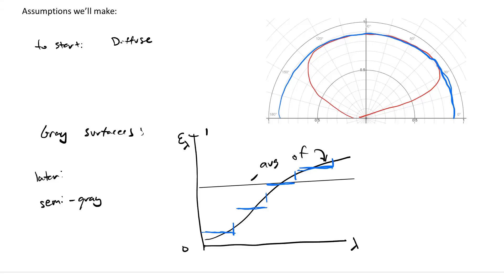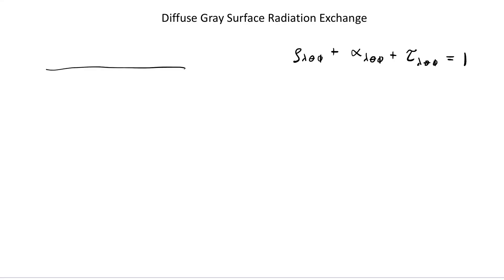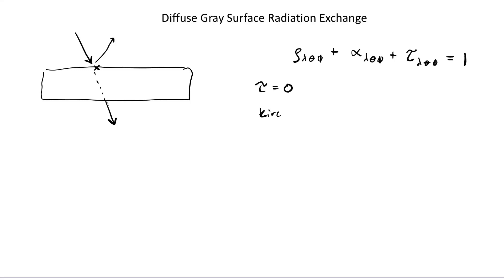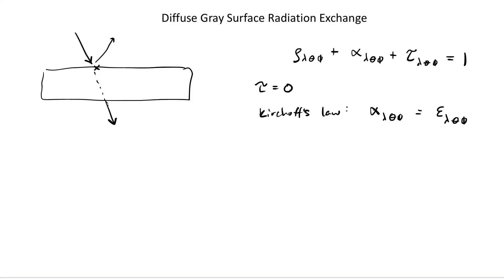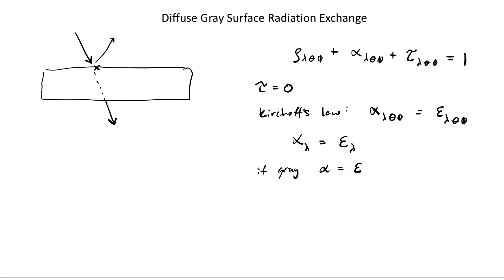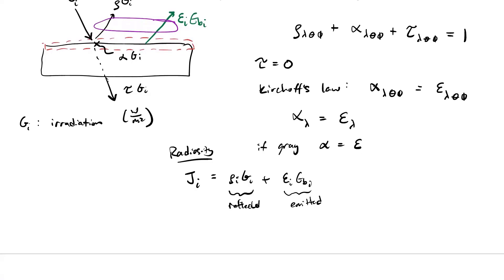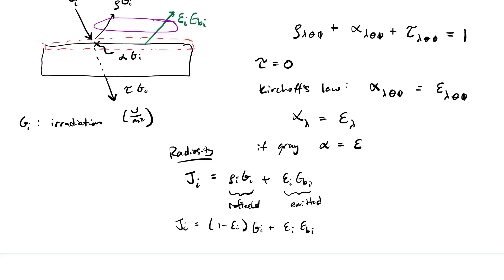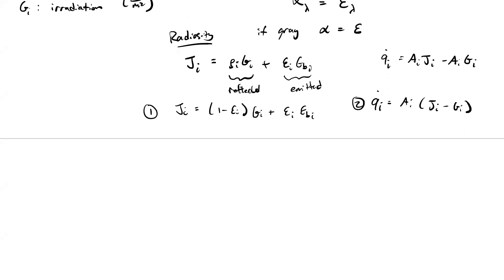ME564: Lecture36 - Part 4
Diffuse gray surface radiation exchange, including Kirchoff's law. Surface radiosity and irradiance, and representation of radiosity in a thermal resistance network.